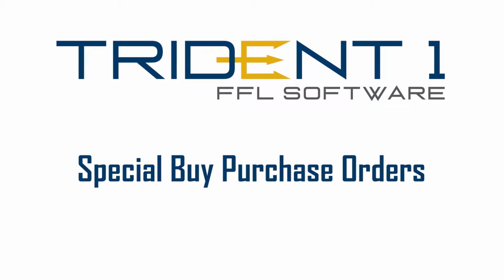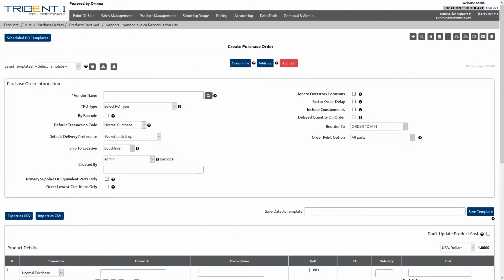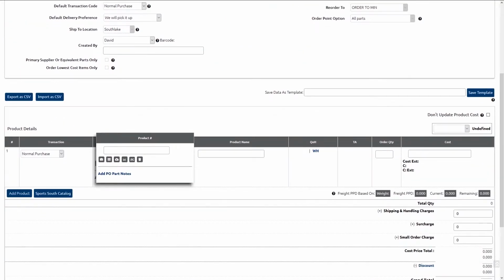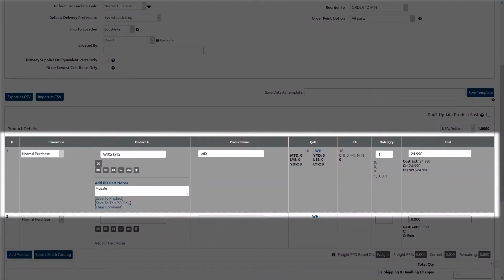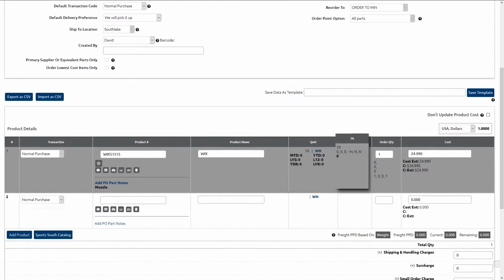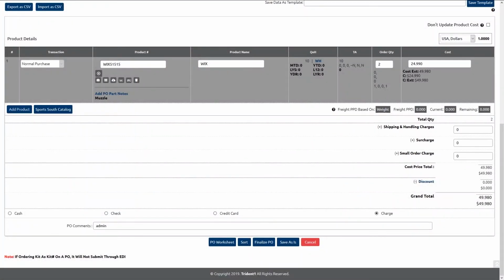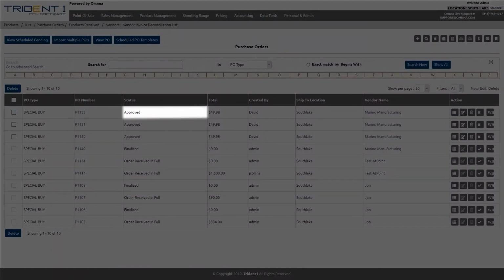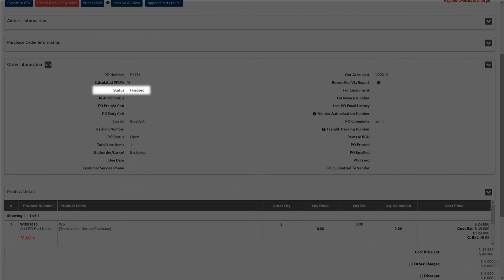Trident1 FFL Software - Special Buy PO Training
Navigating to the create PO module and creating a Special Buy Purchase Order.